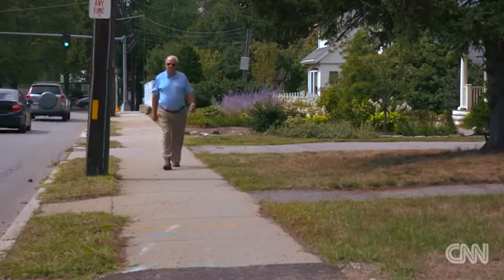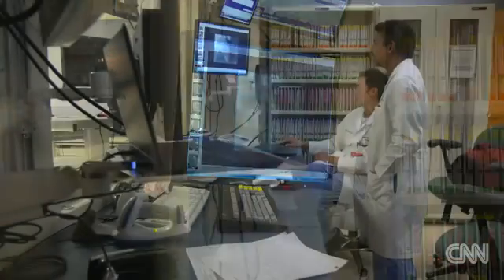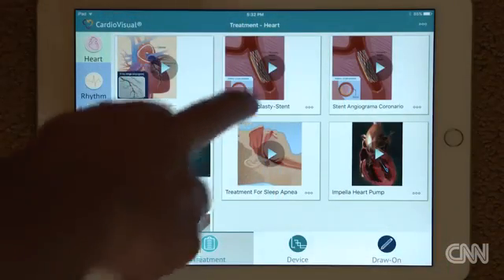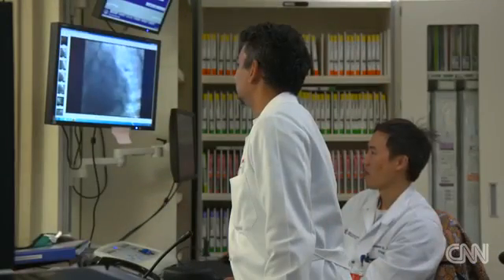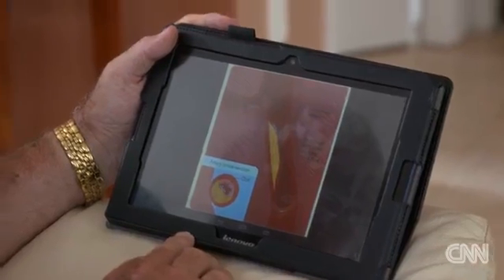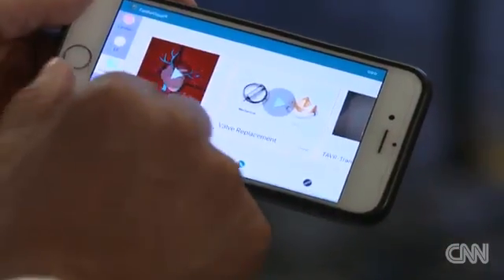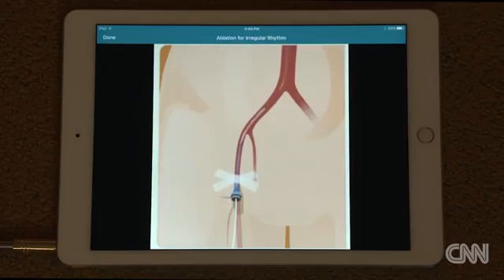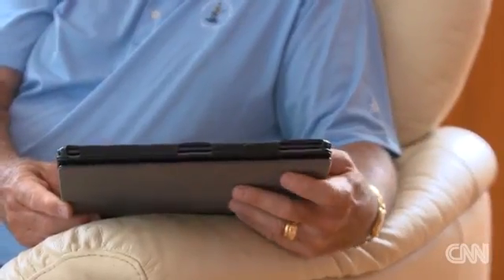34492 rizne CNN Heart app